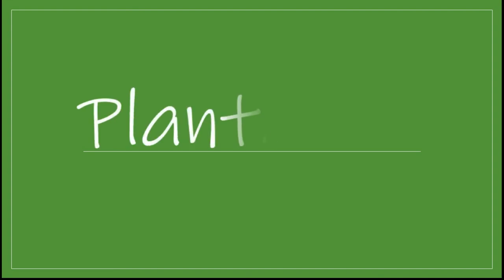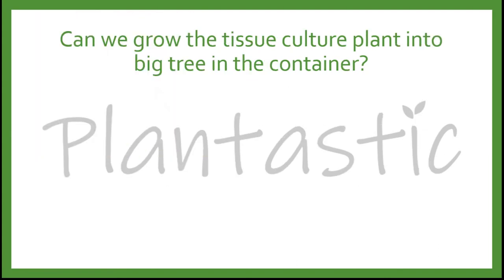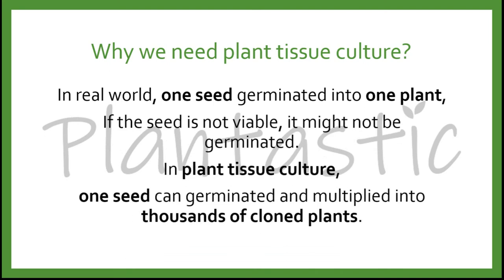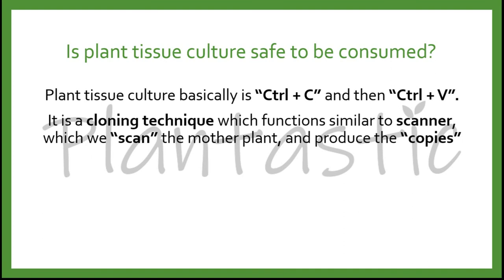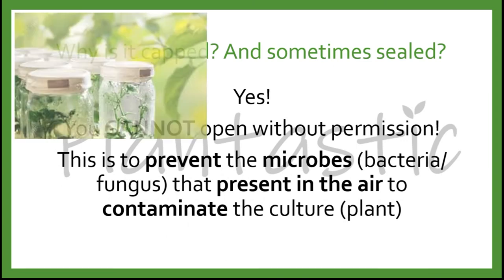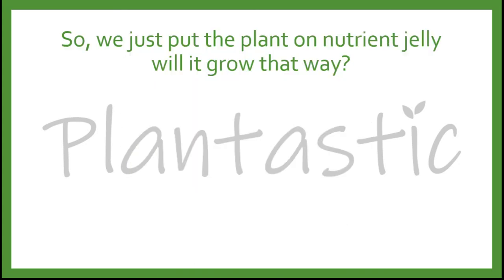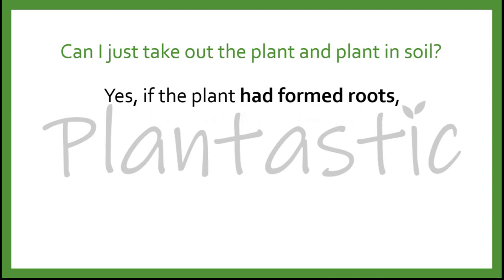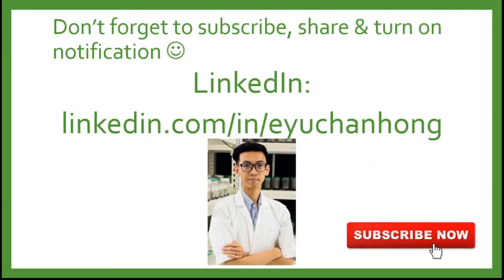Plant Tissue Culture - Public Q&A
Want to start up planttissueculture laboratory but don't know what is it?
[The most common questions asked by the public]
For those who don't know what is plant tissue culture, here are some general answers for your myths.

This video also acts as a quick and general revision for plant tissue culture in 10 minutes.
It covered wide range of myths such as plant growth regulator, in vitro conditions, terminology, processes, applications, etc.